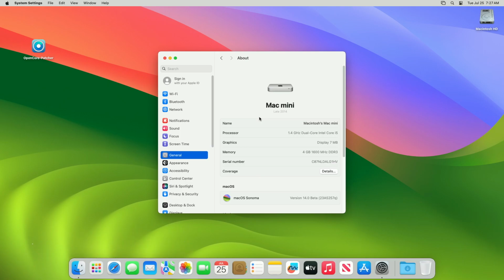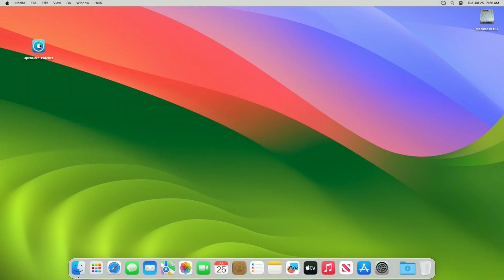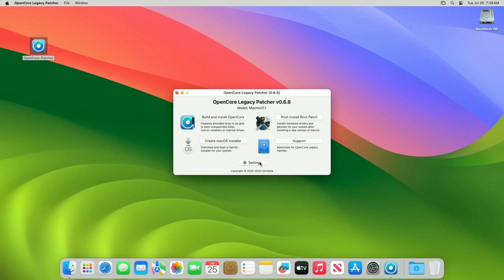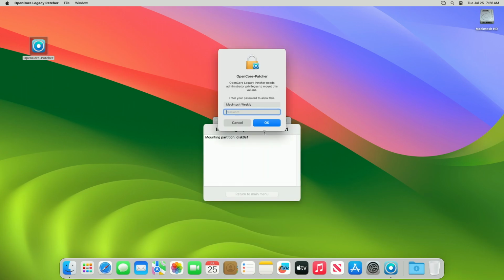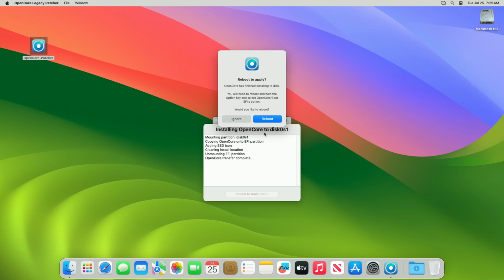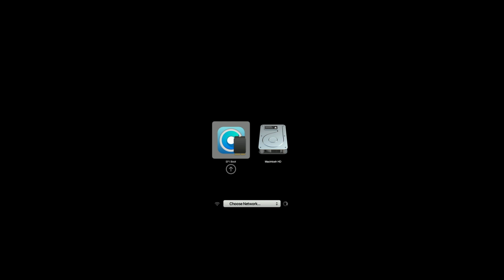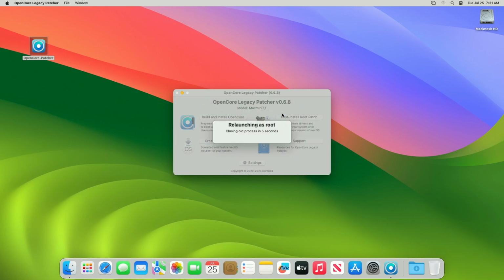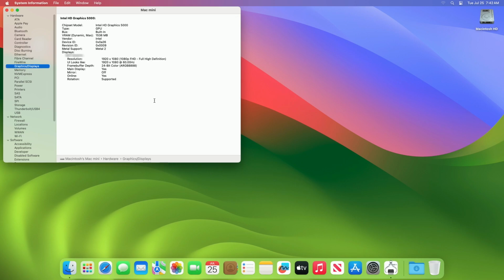How To Fix macOS Sonoma Graphics Acceleration, Wi-Fi & Bluetooth on Unsupported Mac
✔ Forum:
✔ Get Support:

Coming Soon